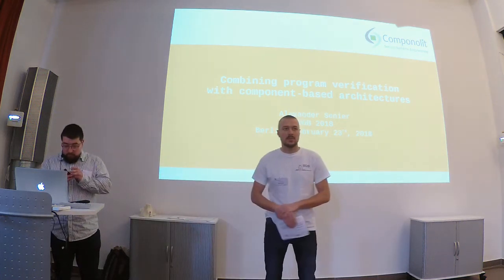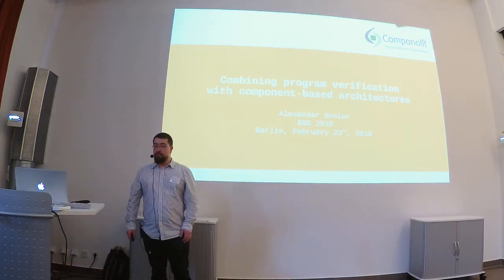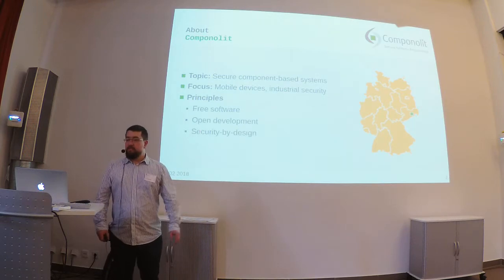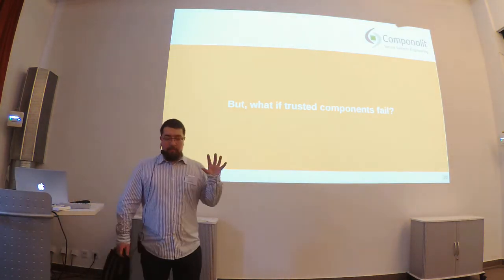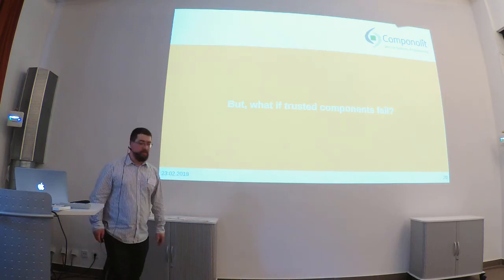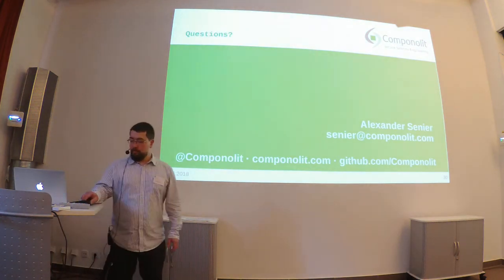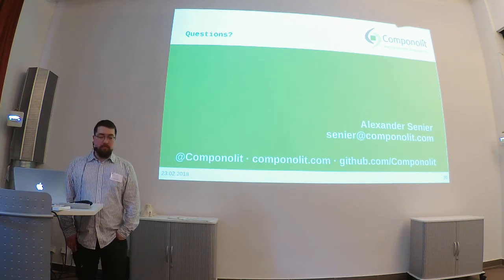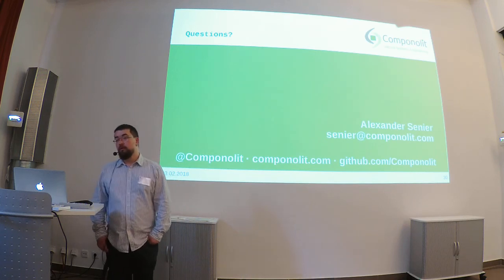BOB 2018 - Alexander Senier: When one beyond-mainstream technology is not enough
Alexander Senier
When one beyond-mainstream technology is not enough: Combining program verification with component-based architectures

Fuzzing. Bug bounties. ASLR. Code reviews. Despite the immense efforts put into improving the robustness of our software and the security of our systems, we don’t seem to make good progress here. Have a look at a recent update to your favorite smartphone OS. Every single month, dozens of flaws get fixed. But even more are still lurking in the code bases. Many of them allow for total system compromise. What is the reason that the situation does not seem to improve?

We argue that it’s the due to lacking approaches at the architecture level as well as the implementation level. Consequently, the problem has to be addressed at those two levels: Firstly, our systems need to be structured such that most complexity is in untrusted components which cannot affect system security. Secondly, for the much smaller trusted portions we need to establish formal correctness arguments.

In this talk, we present our approach to building trustworthy mobile OS. We combine the novel system architecture of the Genode OS framework with the SPARK technology for high-reliability applications.
Alexander Senier

Alexander Senier is the founder and CEO of Componolit, a startup developing a secure, open-source mobile OS that will run unmodified Android apps in isolation. Since he started programming 25 years ago, he is in search of tools and technologies for creating better software. Consequently, he’s interested in formal verification, microkernels and open-source software which he has used to build high-security systems in the past.